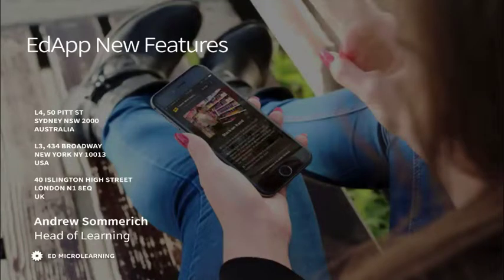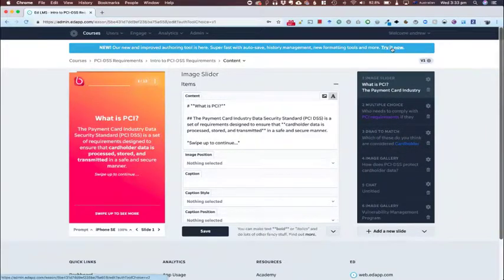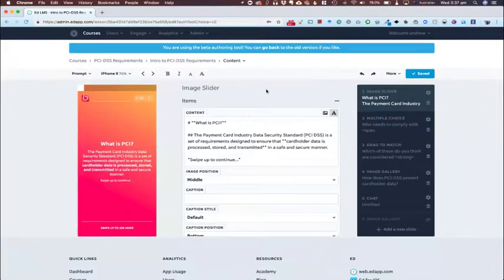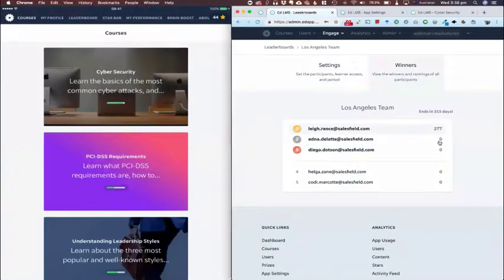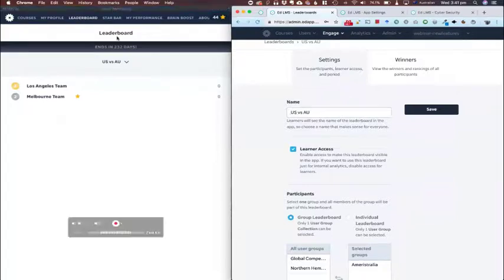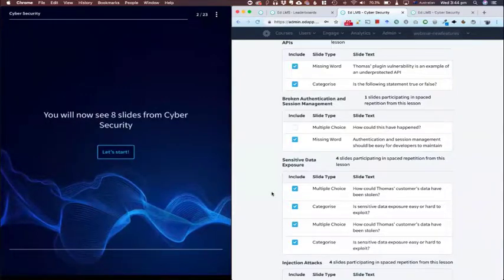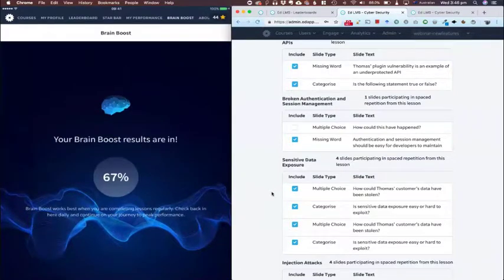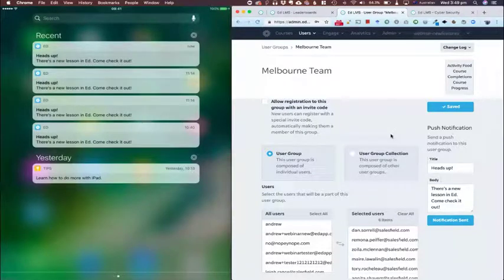EdApp February Webinar: New Authoring Tool, Spaced Repetition and More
Join our Head of Learning, Andrew Sommerich, as they explore the exciting new features in EdApp's revamped Authoring Tool. We'll also share our tips for increasing learner engagement through custom Push Notifications, and preview our new Spaced Repetition feature.